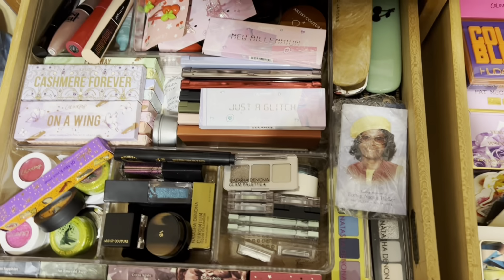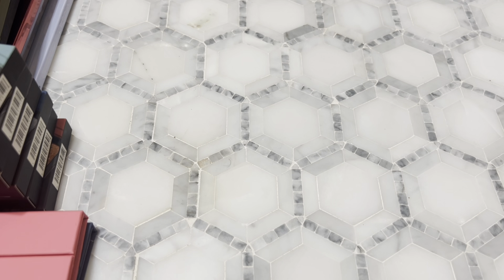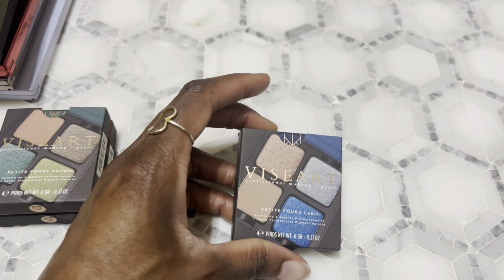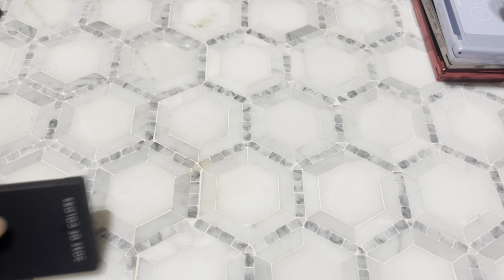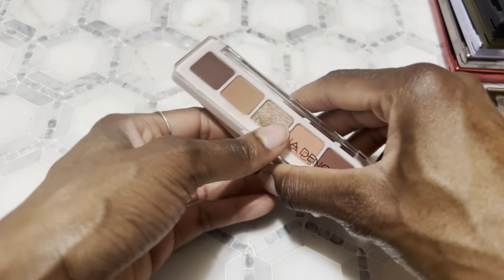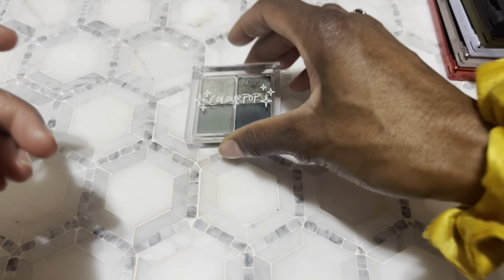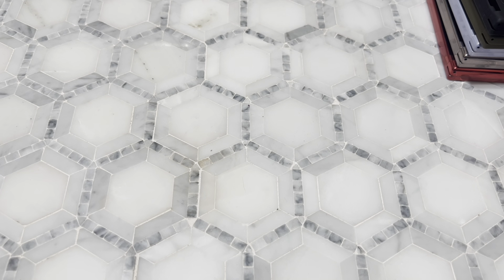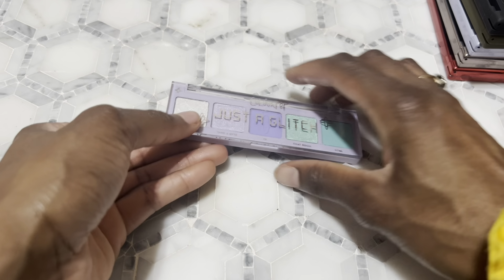Eyeshadow Palette Collection 2022 Pt 5.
It's FINALLY time for me to do my long-awaited eyeshadow palette collection video. We all know I have a love of eyeshadow palettes and I own quite a few. So today I thought I would just go through my, I believe 200+ palette collection and share them with you. So, I hope you bring a snack and a drink as I share my collection with you! This isn't all my channel as to offer though.

Favorite Black Owned Brands:
UOMA Beauty
Pat McGrath
Juvia's Place
Ace Beaute

Foundation Shade References:
Maybelline Coconut
Huda Beauty 500G Mocha
Nars Macao